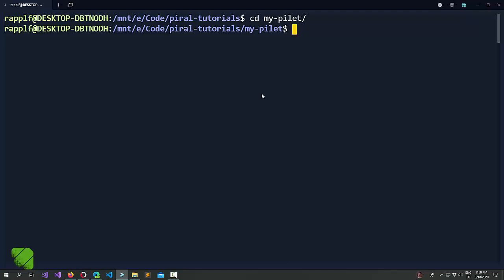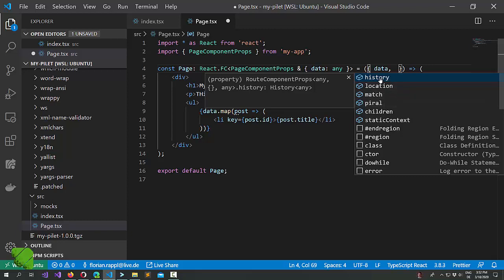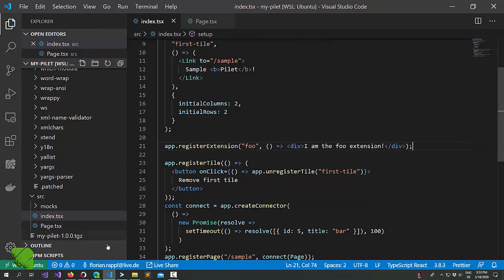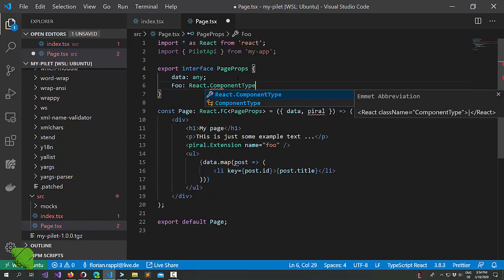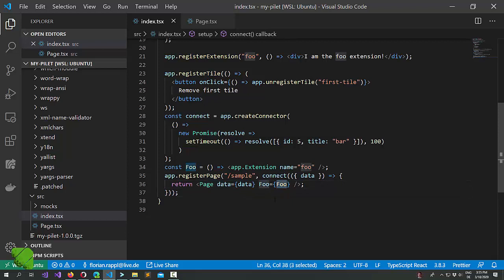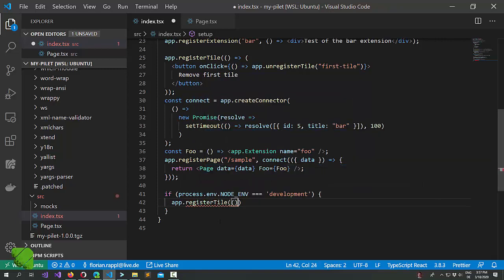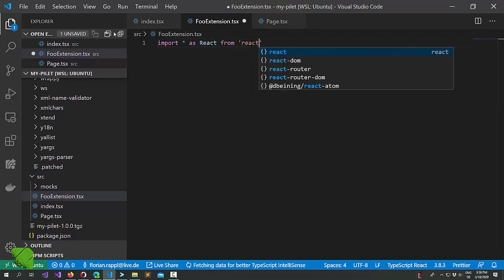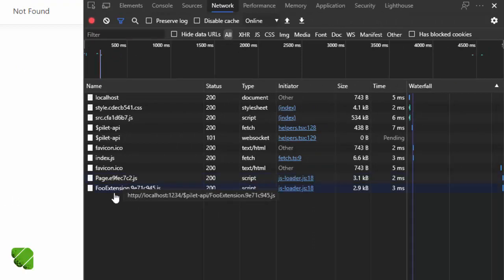Piral Tutorials - (9) Pilet Best Practices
Our experience and recommendations for developing great pilets that are flexible and resiliant.